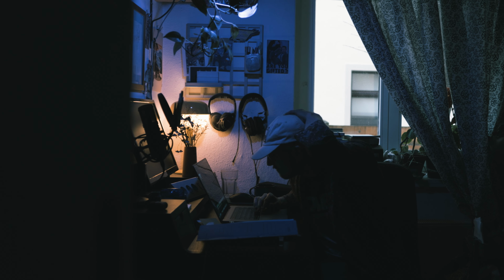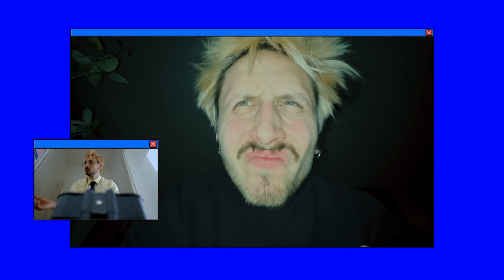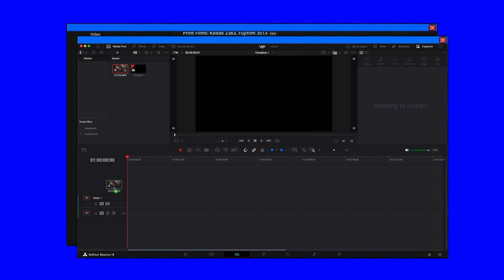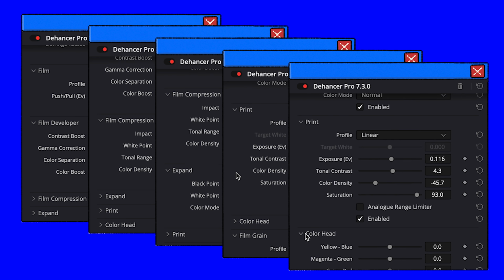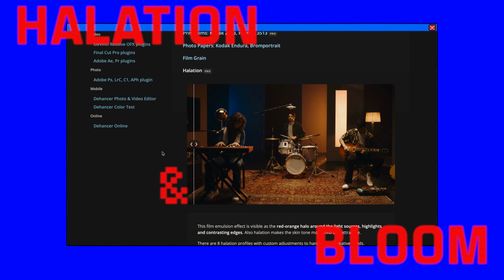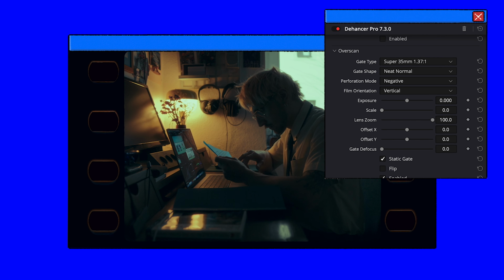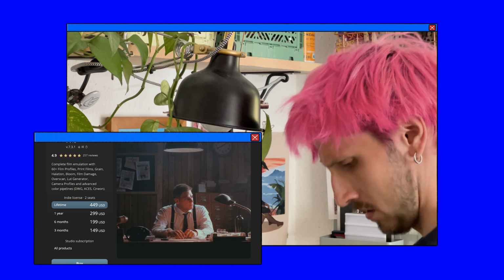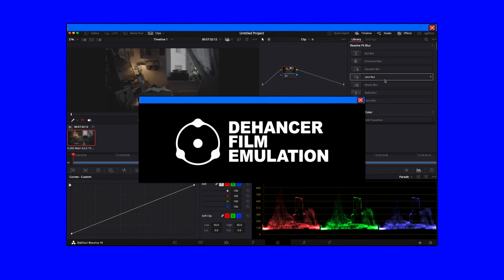Color grading the easy way : Dehancer and the Severance Aesthetic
I tried to recreate a cinematic film look using Dehancer in DaVinci Resolve.

Video Shot with the Sony Alpha 6700 and Iphone 13 Pro.

In this video, I explore and review if Dehancer’s film emulation tools - like film emulation, halation, bloom, and realistic grain - can help achieve a professional, sterile-yet-beautiful aesthetic. Is Dehancer the secret to that iconic Severance color grade? I don't know, you tell me!

CHAPTERS:

0:00 A curious case of color
1:20 The Plot and Plan
2:00 Enter Dehancer
2:39 Film Emulation
3:31 The Noise
3:55 Halation & Bloom - What you came here for.
4:20 Film Damage, Overscan and more
5:10 Is it worth it?
6:11 Conclusion
6:40 The Slacker - a Severance inspired short story